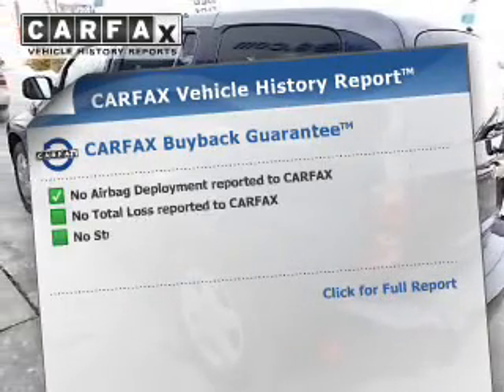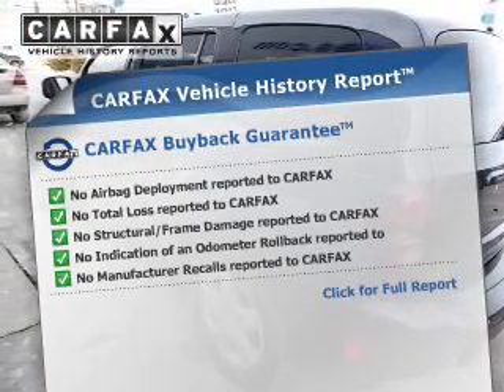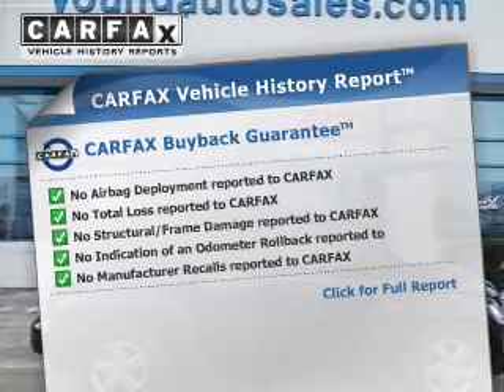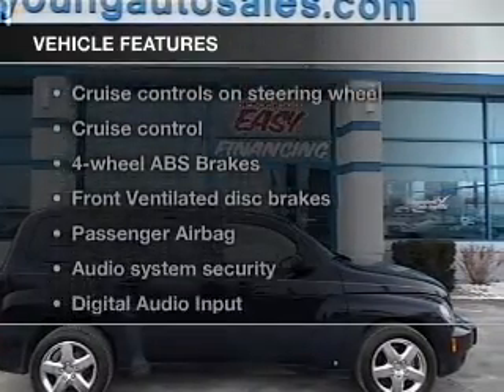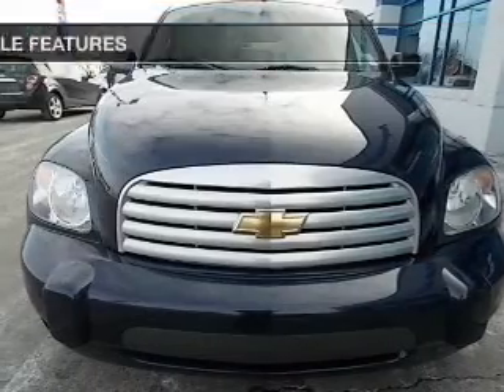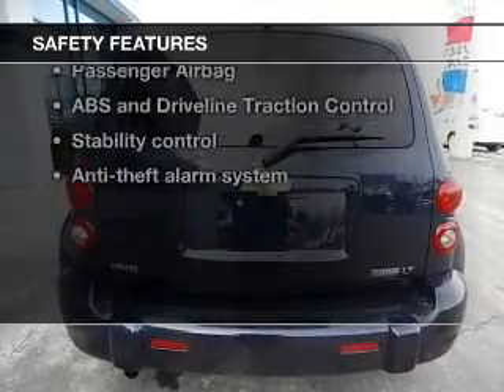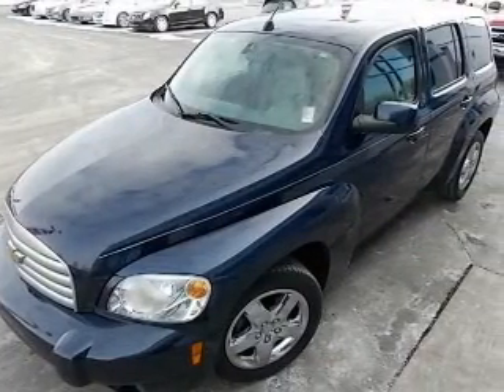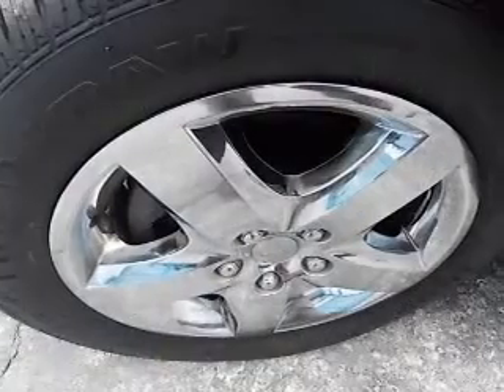2009 Chevrolet HHR - Owosso MI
Year: 2009
Make: Chevrolet
Model: HHR
Trim: LT
Engine: 2.2 liter inline 4 cylinder 16 valve
Transmission:
Color: Blue
Mileage: 116818
Address:
1500 E. Main St.